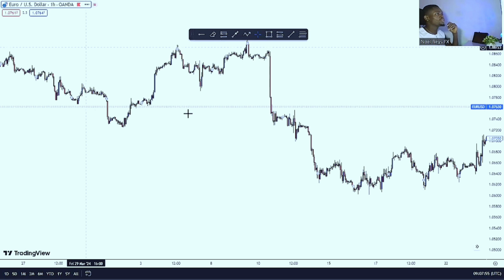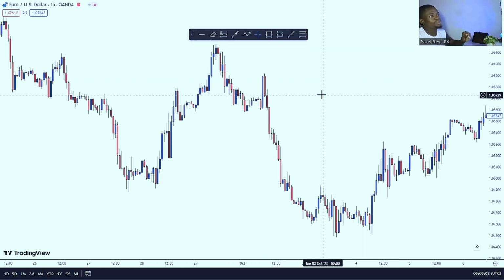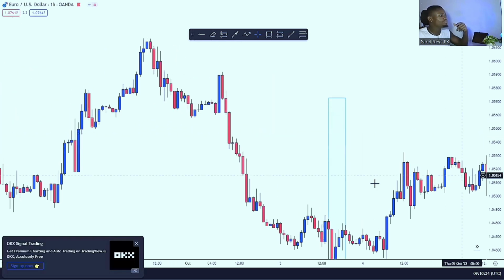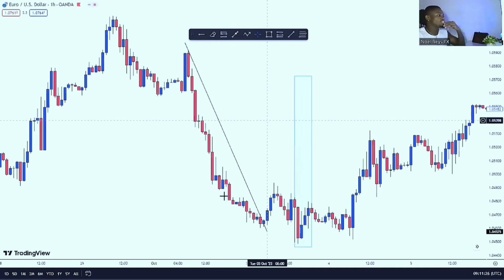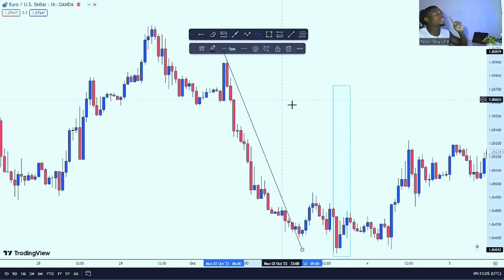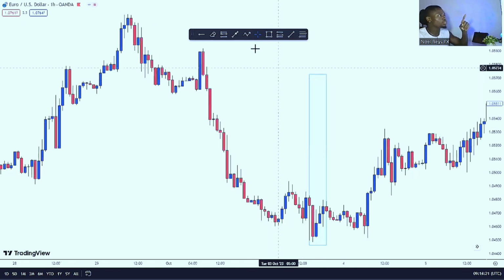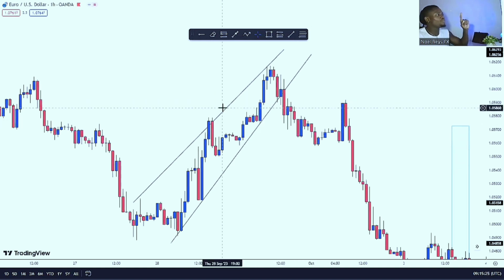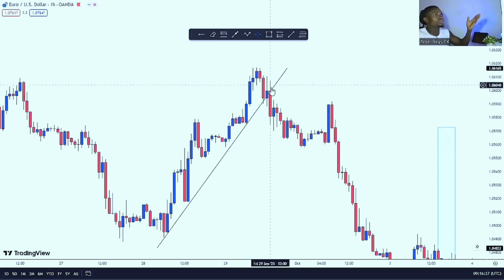How To Draw TrendLines Like A Pro (My Secret Technique) by Noel Reys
Discover how to draw trendlines correctly so you can better time your entries and identify high probability reversal areas.

Learn the most profitable skill and start making up to $1000 per month👇

My mentor: Habby Forex Academy

🌟I film videos with my iPhone 12 Pro .
Started YouTube with Itel P33+